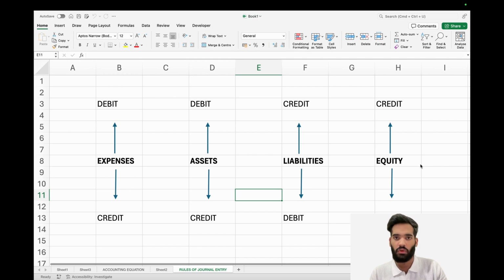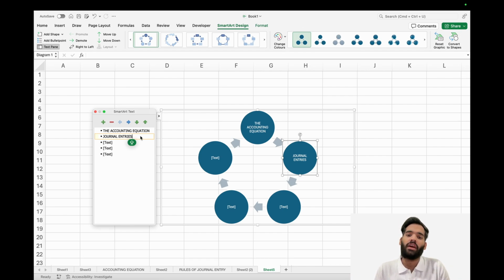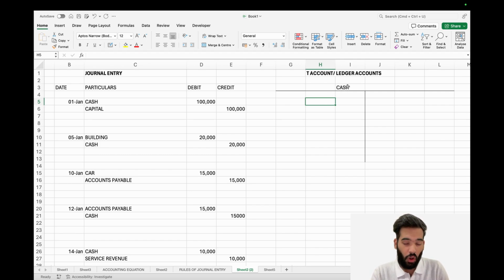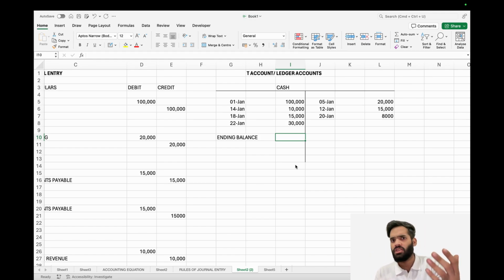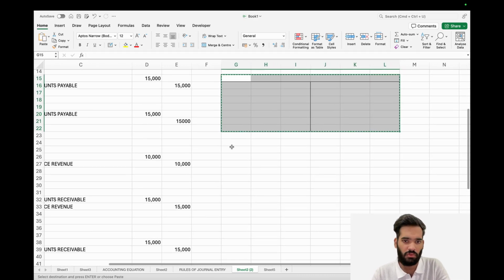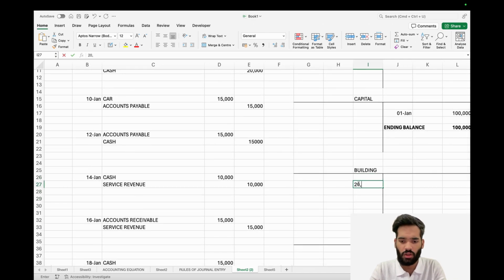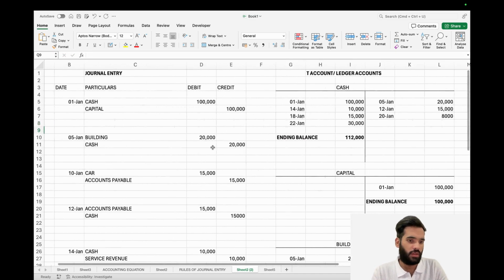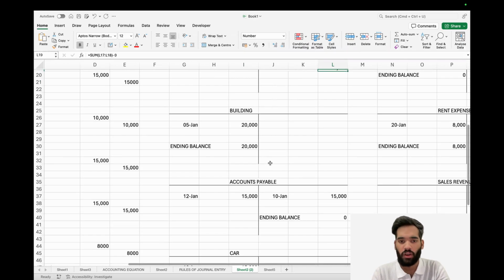T Accounts Explained: The Ultimate Guide to Debits, Credits & Double-Entry Accounting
📚 T Accounts Explained: The Ultimate Guide to Debits & Credits | Accounting Basics for Beginners

Struggling to understand T Accounts in accounting? This video is your one-stop guide to mastering T Accounts, debits and credits, and the double-entry system — all explained clearly and visually for beginners!

👉 In this video, you’ll learn:
✔️ What a T Account is
✔️ How to use T Accounts to record transactions
✔️ The role of debits and credits
✔️ Real examples to solidify your understanding
✔️ How T Accounts connect to the general ledger

Whether you’re a student, small business owner, or just brushing up on accounting fundamentals — this video breaks it down in a way that finally makes sense.